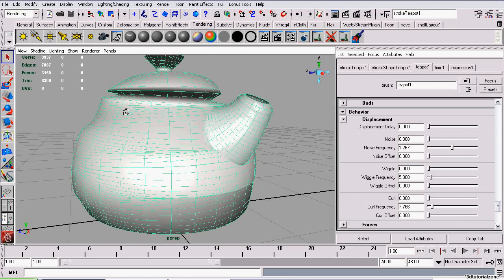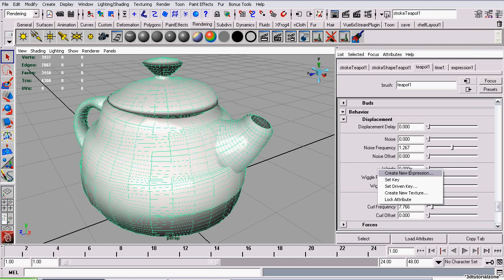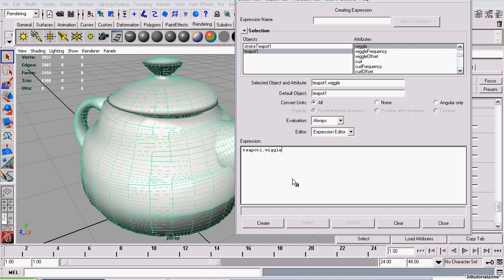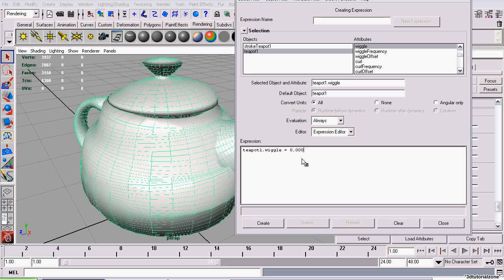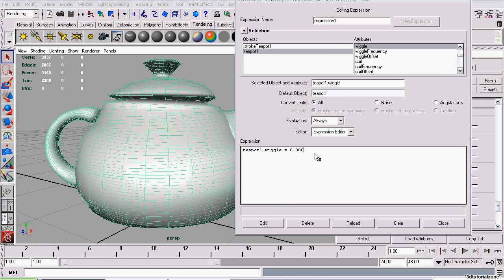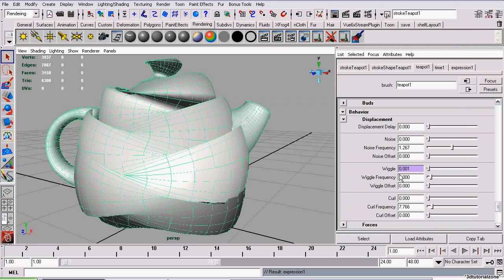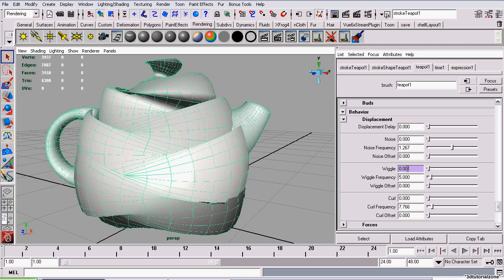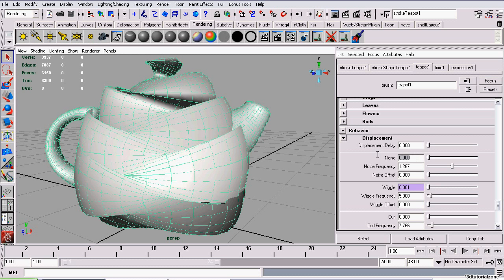Increase Decimal Places In Maya